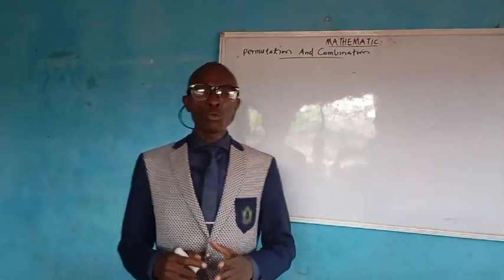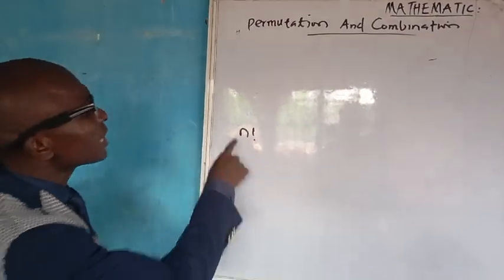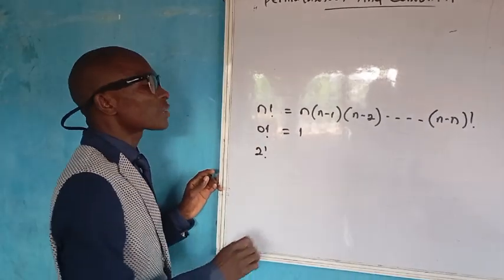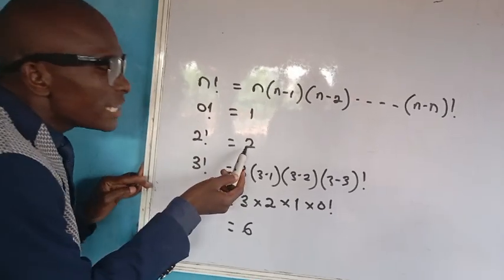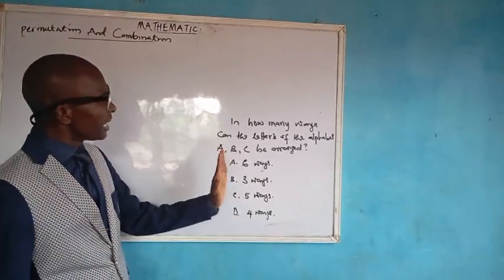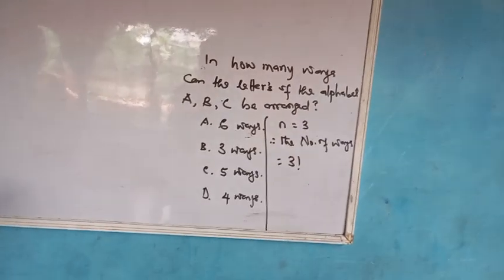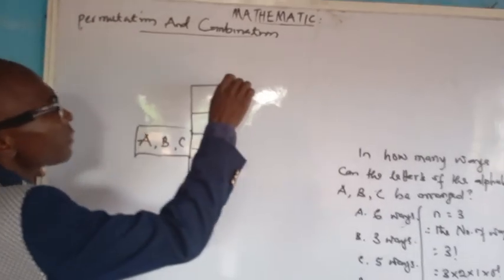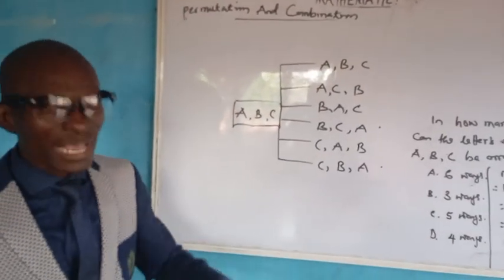UNDERSTANDING COMBINATION IN MATHEMATICS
Do you find Combination difficult to understand? In this video, you'll learn how to solve combination questions easily using simple explanations, clear examples, and step-by-step methods that anyone can follow.

✅ In this lesson, you will learn:

What combinations are
The difference between permutations and combinations
The combination formula explained simply
Step-by-step worked examples
Easy exam tips and shortcuts

This lesson is perfect for students preparing for WAEC, NECO, JAMB, GCSE, IGCSE, and anyone who wants to improve their mathematics skills.

💡 By the end of this video, you'll have the confidence to solve combination problems quickly and accurately!

Learning is easier when it's explained the right way. Join A-Z Classroom and excel in your studies—one lesson at a time!